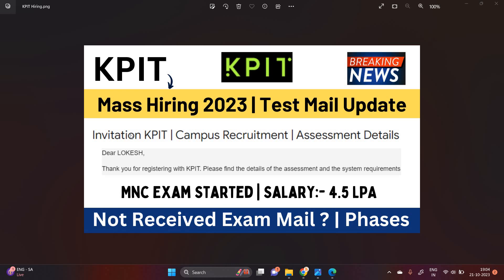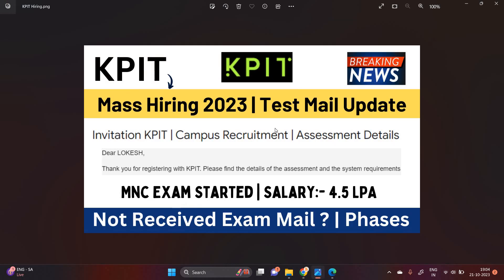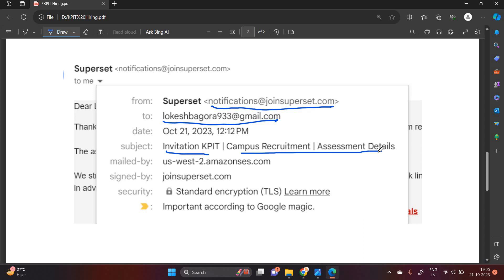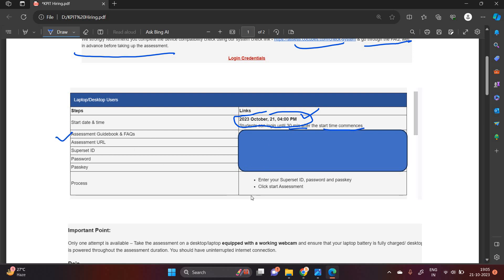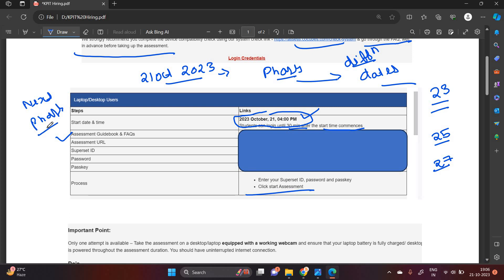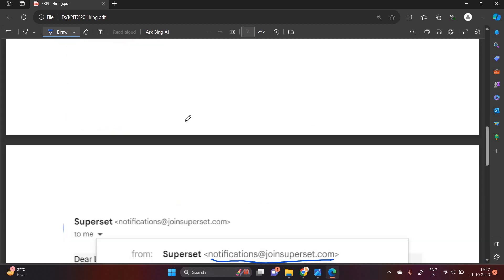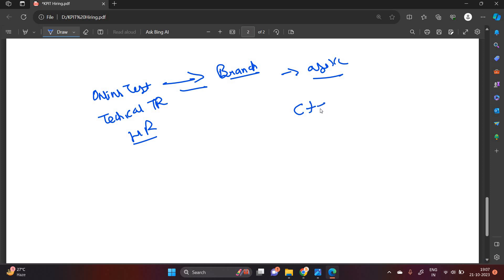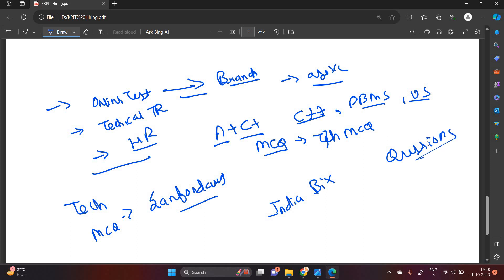KPIT Mass Hiring 2023 | Test Mail Update | Exam Pattern | Mnc Exam Started | Not Received Exam Mail?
Hello everyone this video is related to KPIT Hiring Test Mail Updates so in the video i explained complete Process so if you have any doubt you can ask in the comment section.

✅Follow WhatsApp Channel for All Latest Jobs & Exam Updates:-

kpit exam mail 2023
kpit assessment pattern 2023
kpit exam process 2023
kpit exam pattern 2023
kpit off campus hiring 2023
kpit hiring 2023
kpit referral id
kpit employee id
kpit form fill up 2023
kpit mass hiring
kpit direct hiring
software hiring
 jobs freshers
fresher hiring
summer internship
off campus
freshers jobs
btech jobs